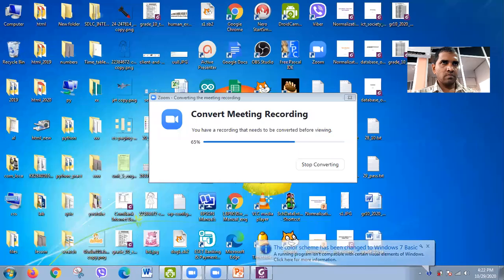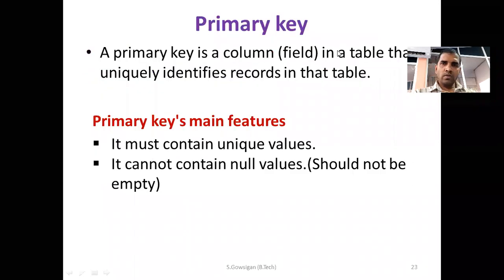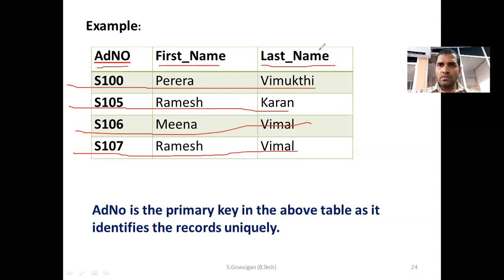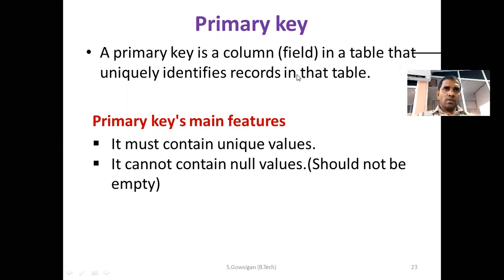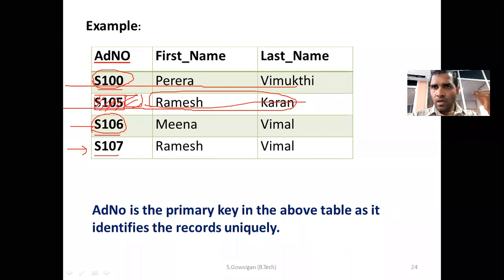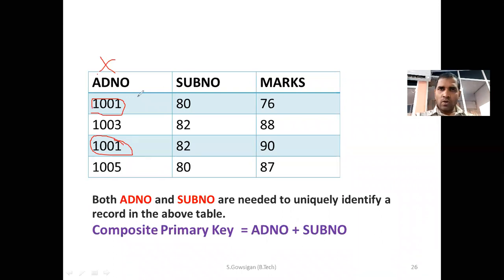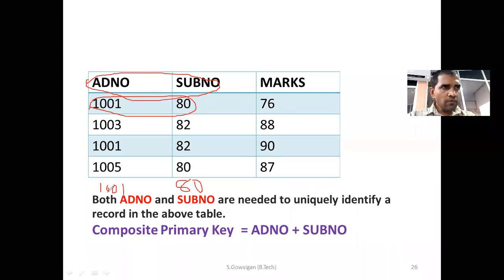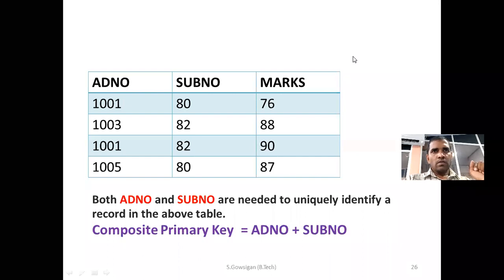Grade 10 (English Medium) | ICT | Database | Part 3 | Online Class(29.10.2020)